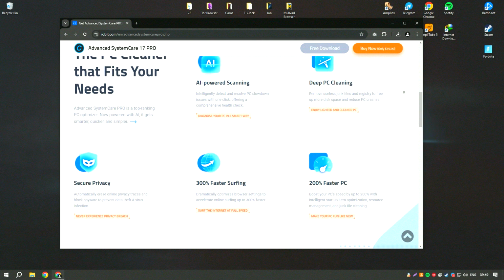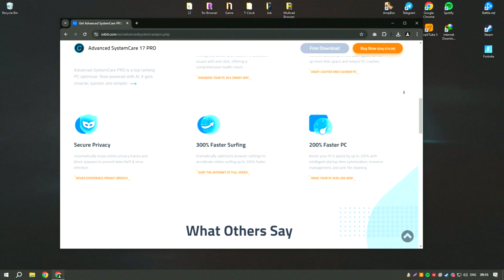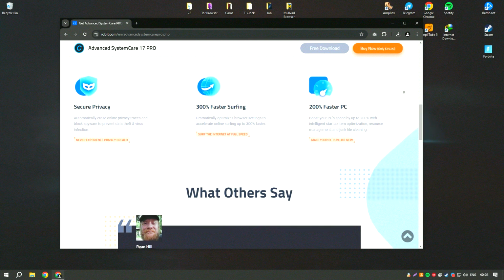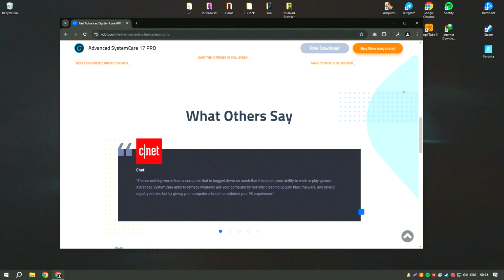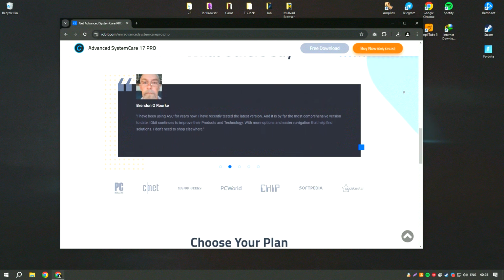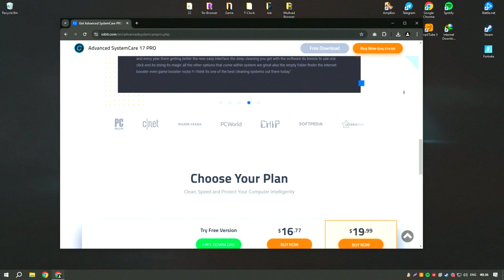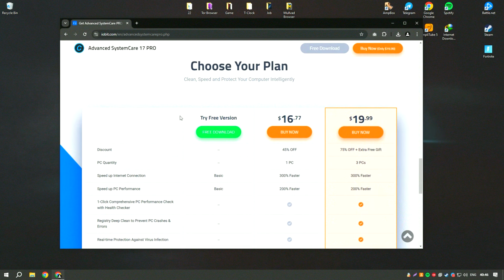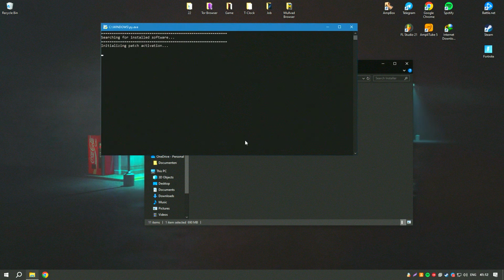How to Install Advanced SystemCare Pro | How to Download Advanced SystemCare Pro